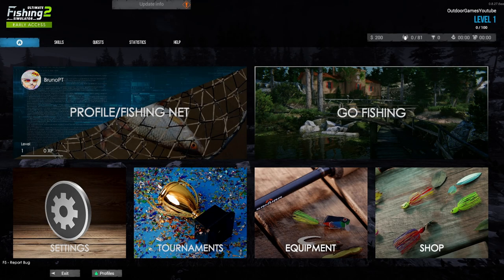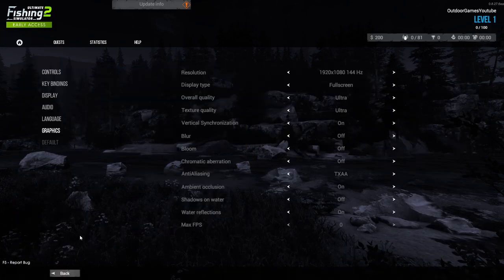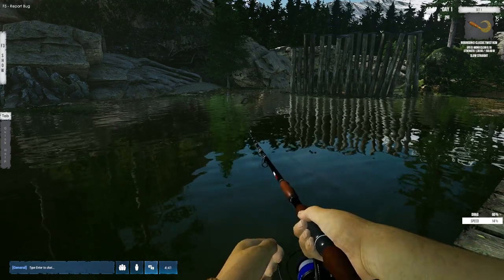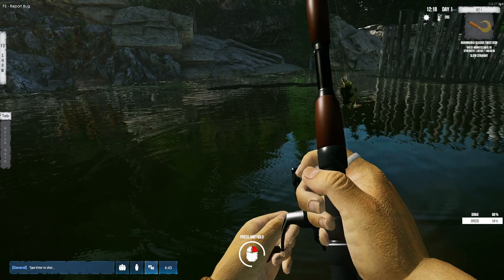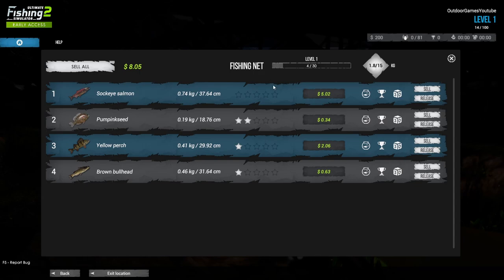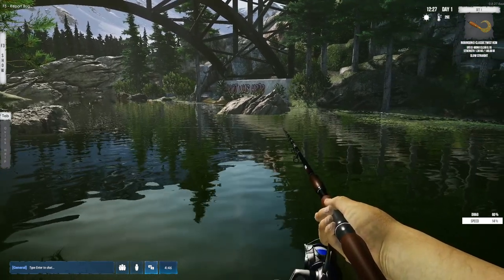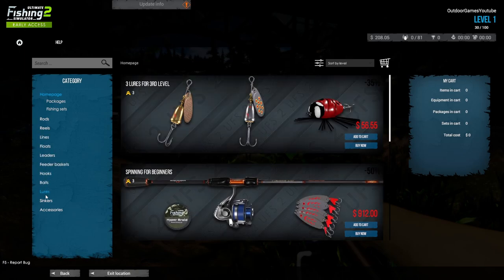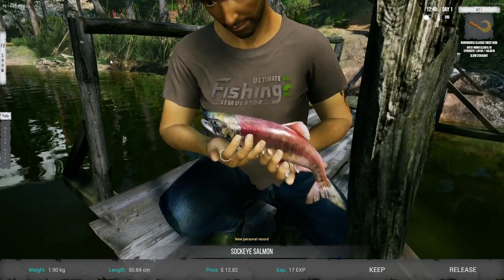Ultimate Fishing Simulator 2 - Lets Play Full Versio - Tutorial & Jackson County Map. EP1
On this lets play/tutorial i will show you the best way to save money and level up.